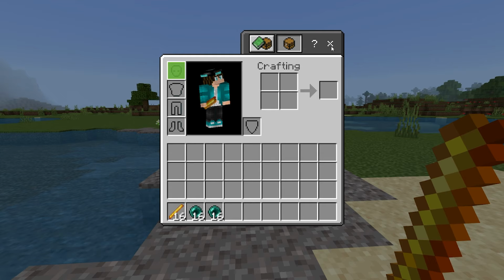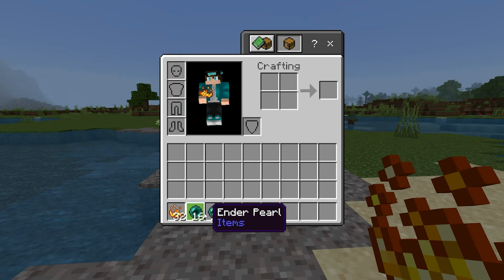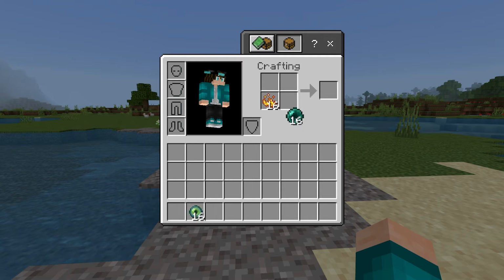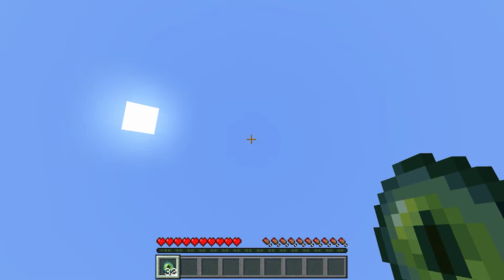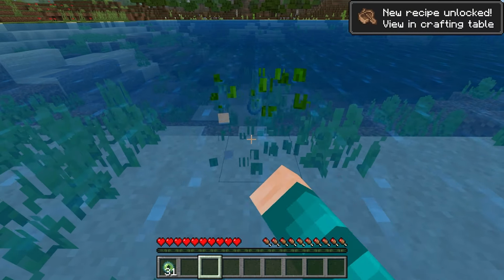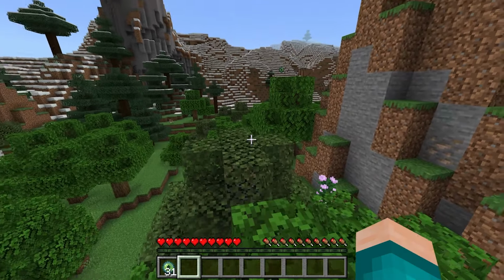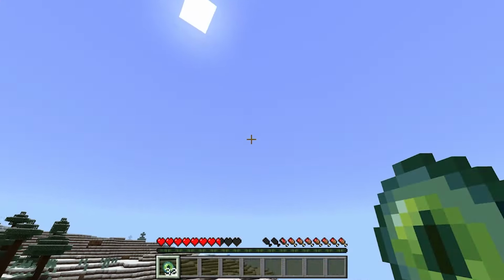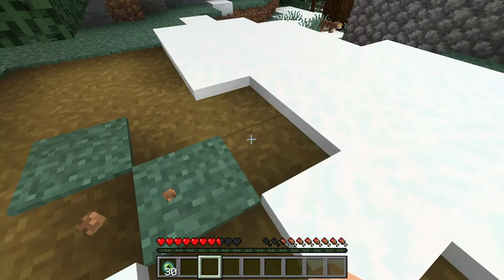How To Find End Portal In Minecraft! (EASY) - All Platforms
In this Minecraft tutorial, we'll show you how to easily find the End Portal on all platforms. Whether you're playing on PC, Xbox, or mobile, these tips will help you locate the stronghold and access the End. Happy exploring!